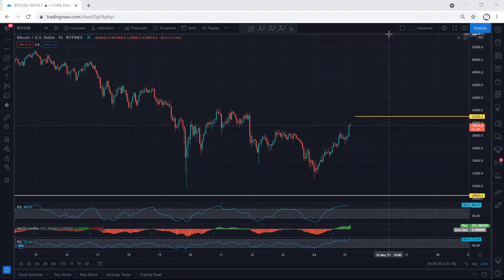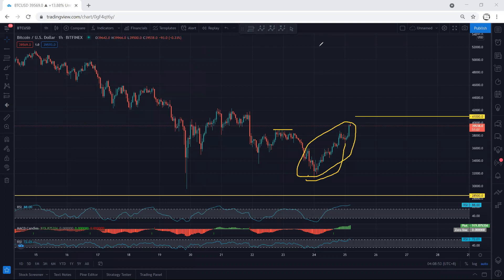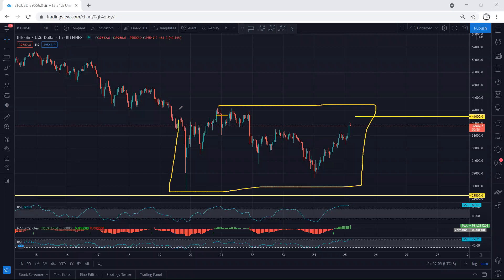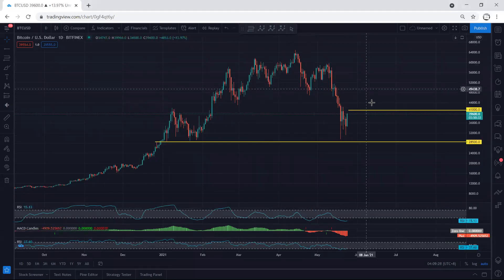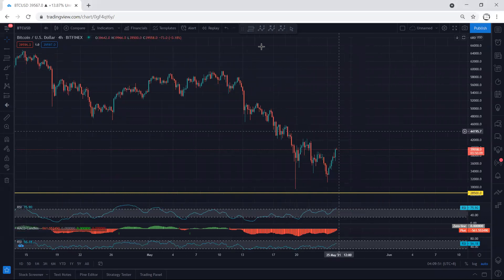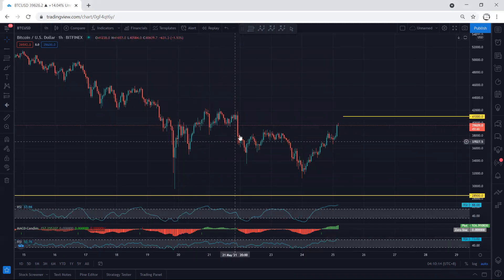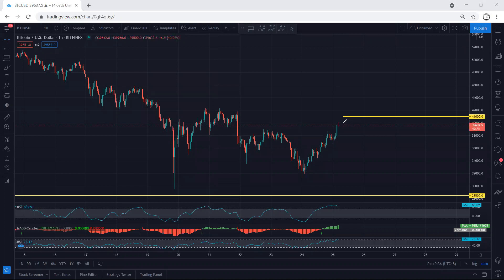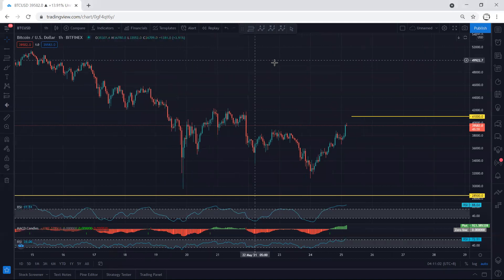Bitcoin Technical Analysis for May 25, 2021 - BTC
TEMJTWcKyCmaJ61mdxLW1myo1A6PTnPNDV